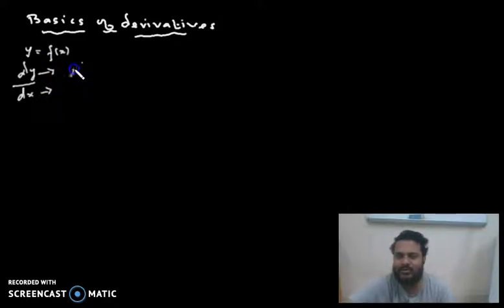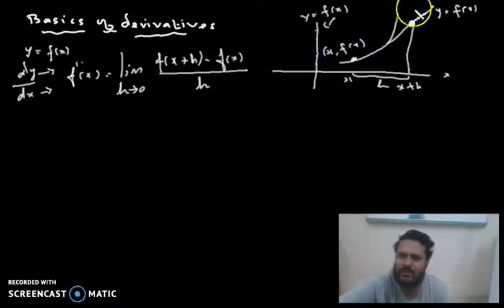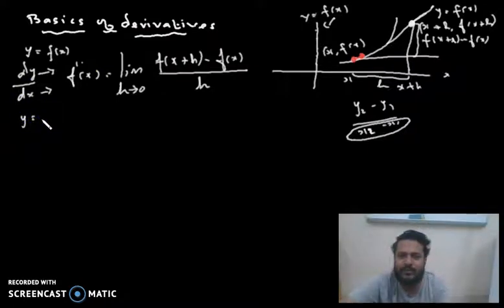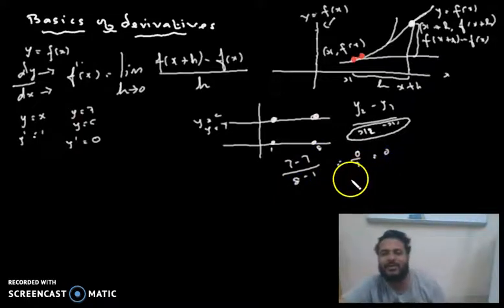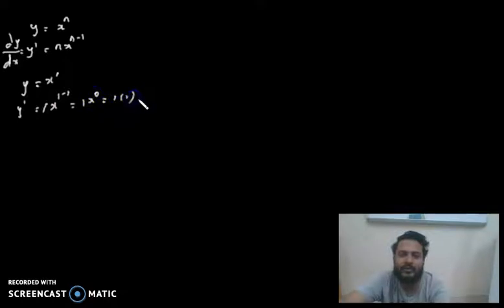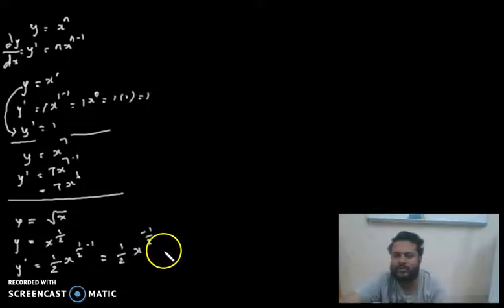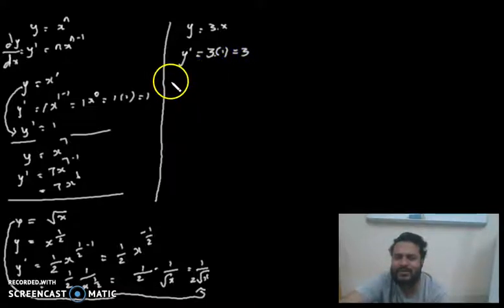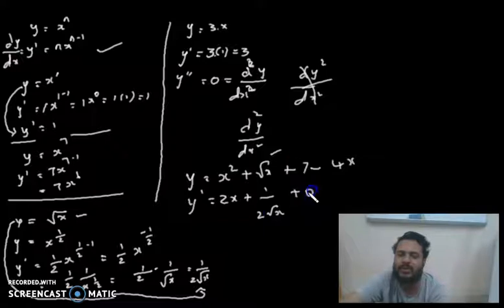Padma's lecture Series on Rules of basic derivatives part-1